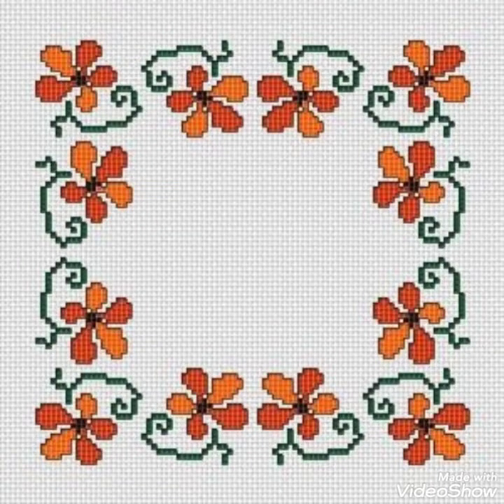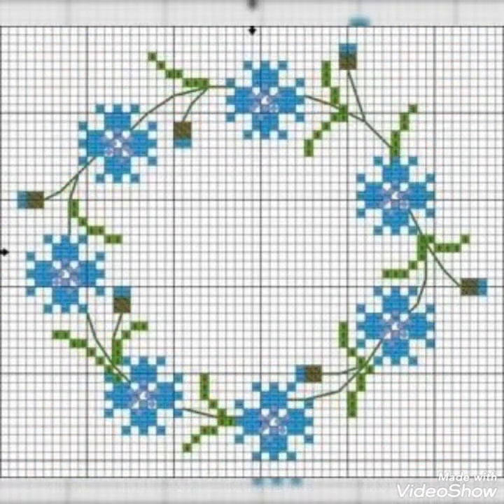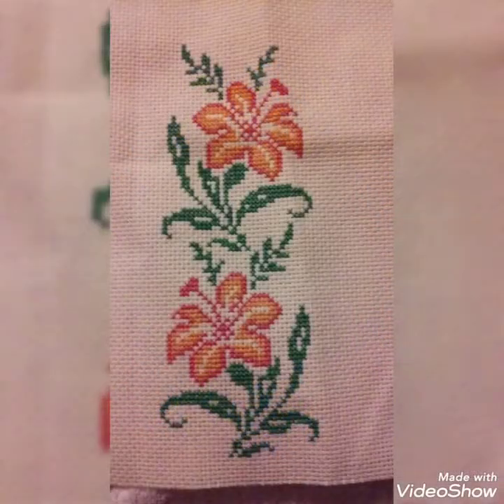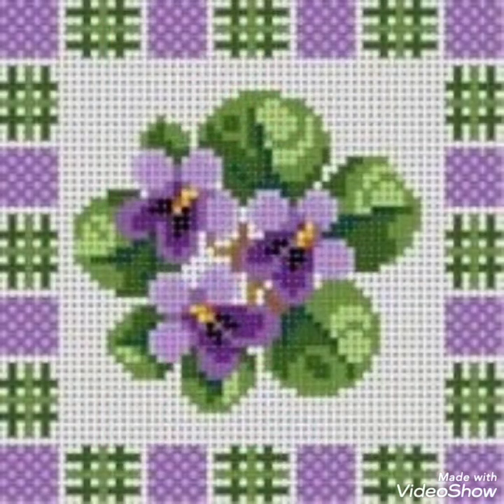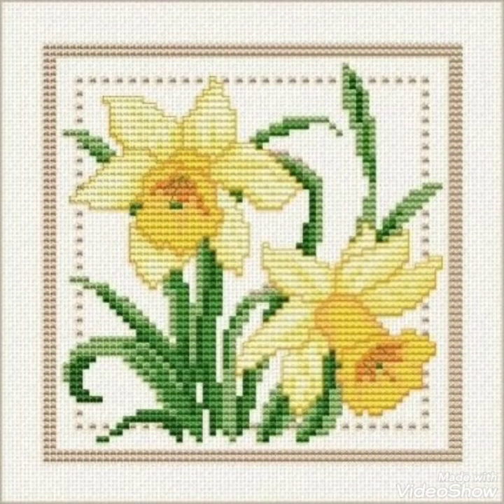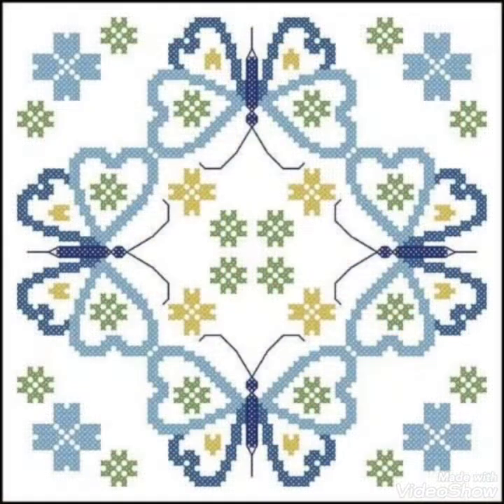Outstanding New Cross Stitch Patterns For Everything char suti kerhai k Designs